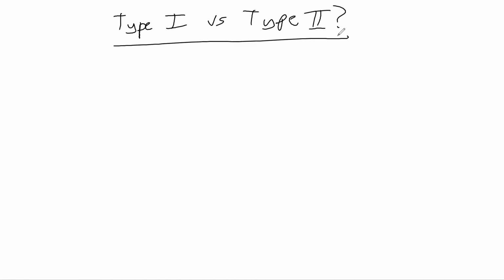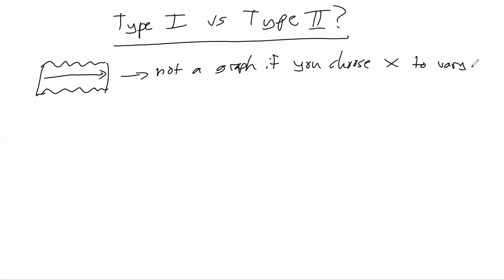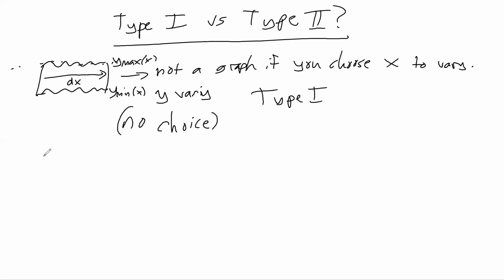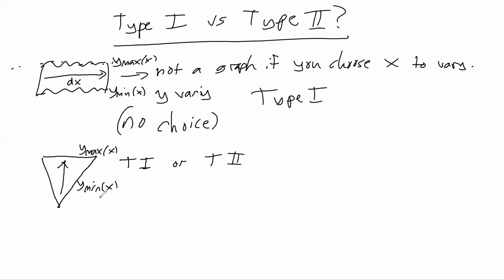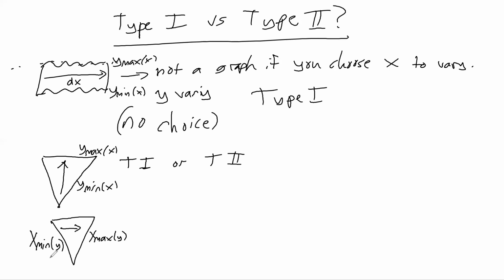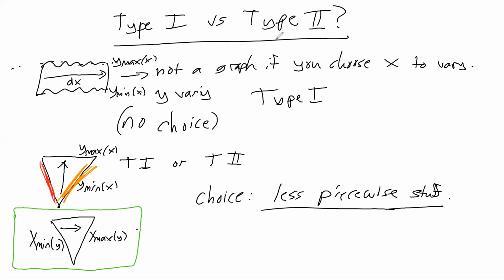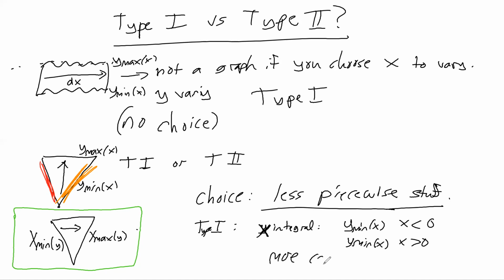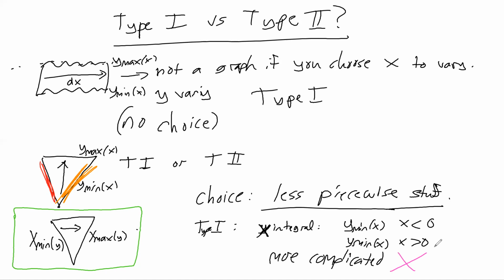Multivariable Calculus 1.6: Double Integrals. How to choose between Type 1 and Type 2